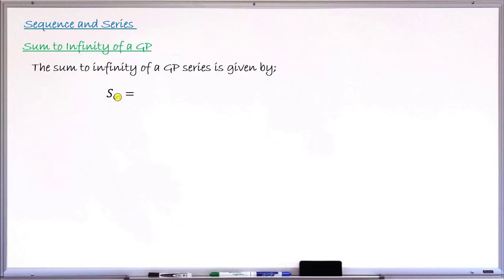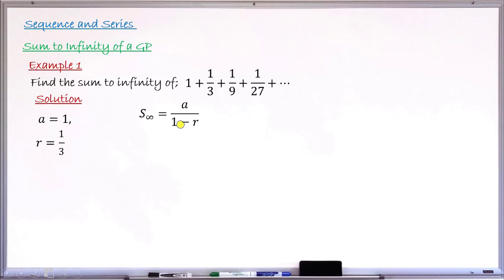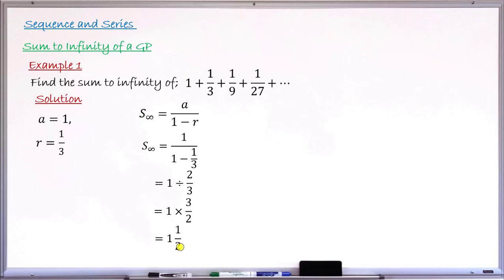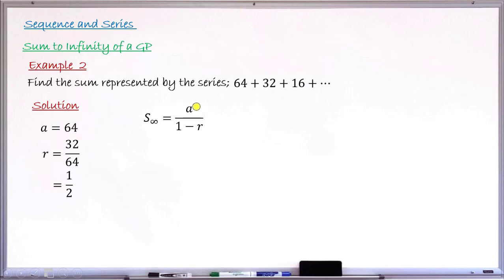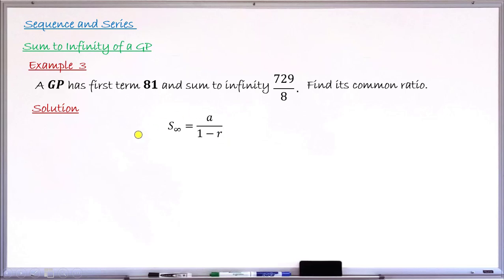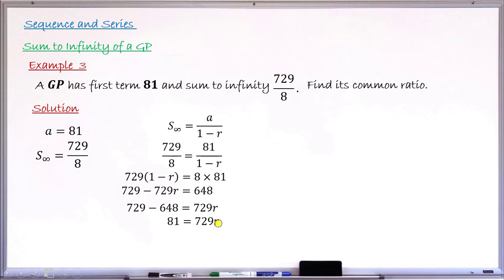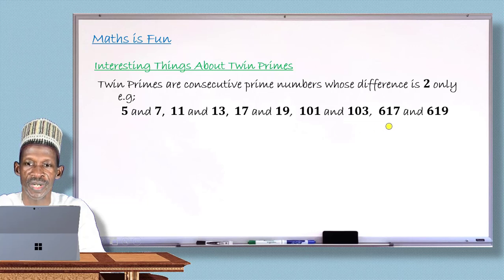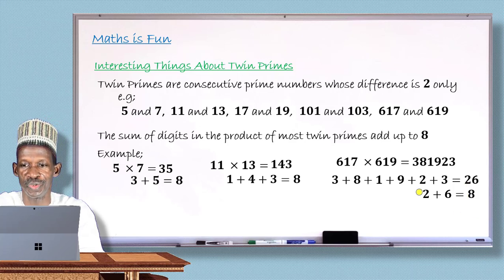Sum to Infinity of a GP | AP | MyEduMarket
In this video you learn how to find the sum to infinity of a Geometric Progression